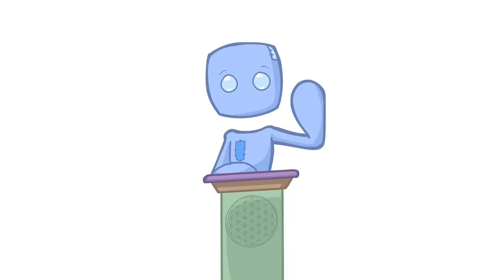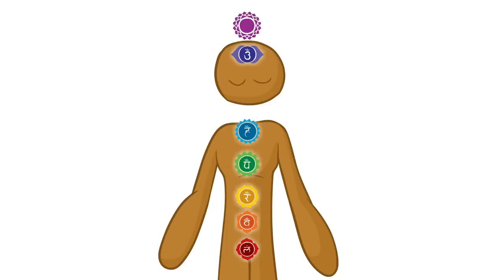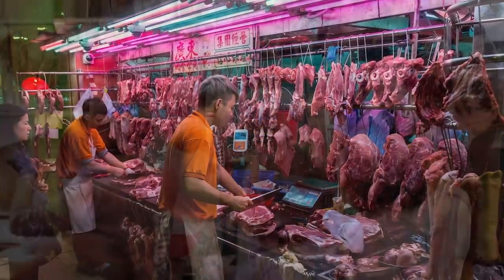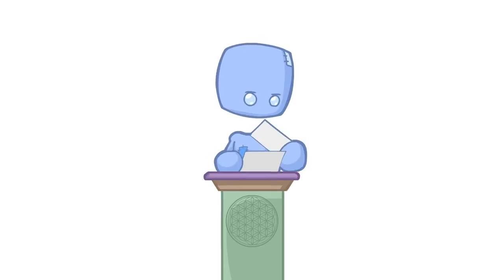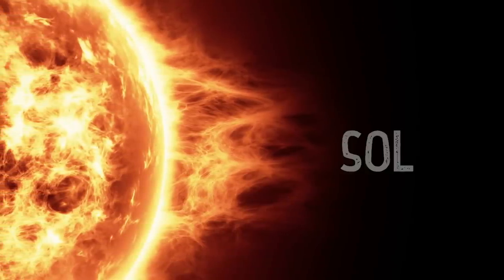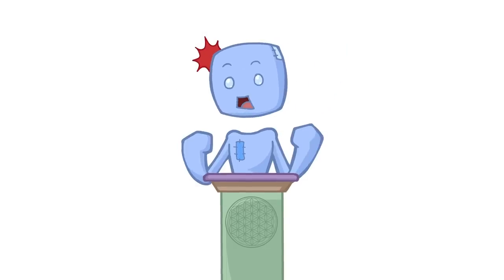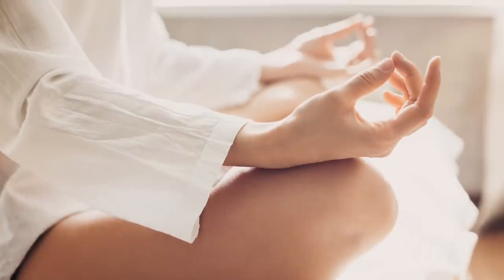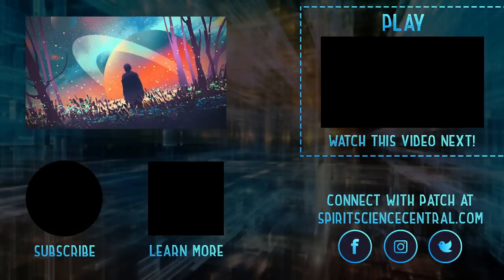The Hidden Truths of Covid-19 ~ Spirit Science Special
The COVID Pandemic rapidly changed the landscape of human civilization... so much so that some started referring to this passage of time in an "AC/BC" sense: after COVID and Before Covid.

This Pandemic changed the landscape of human civilization, and while there are many things for us to focus on in this conversation, there are aspects of the pandemic that haven't yet fully been explored. In this episode, let's open up this conversation from a higher perspective.

There’s a lot of ways you can spend your time, but wouldn’t you agree that it should be spent with awesome people just like you, striving for a better tomorrow? If so, discover the Spiritverse Academy right

 ✨If you liked this video, here are some other things you might enjoy ✨

✨ Connect with the Spiritverse ✨

✨ About Spiritverse ✨